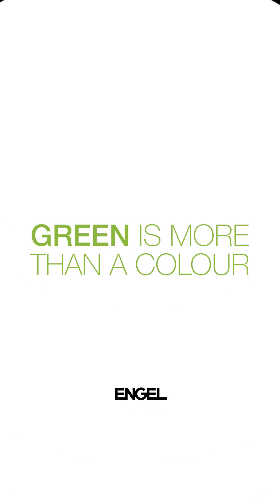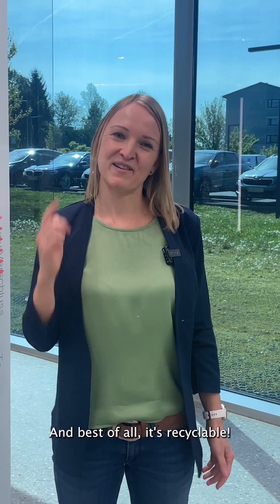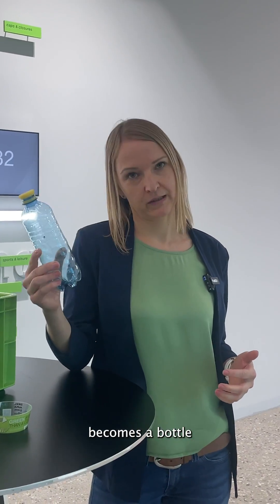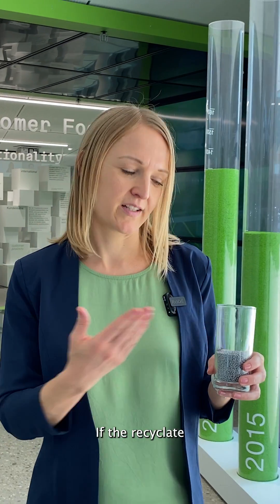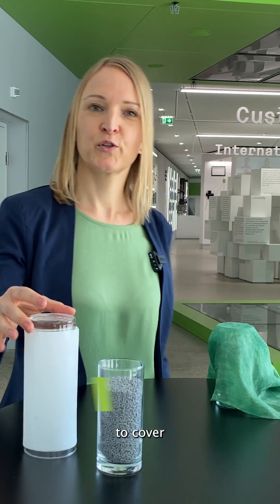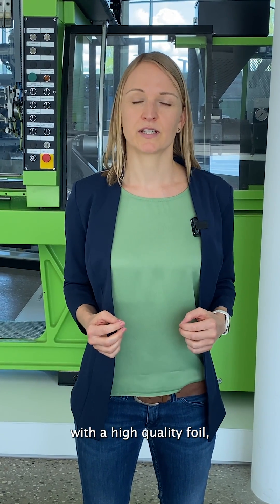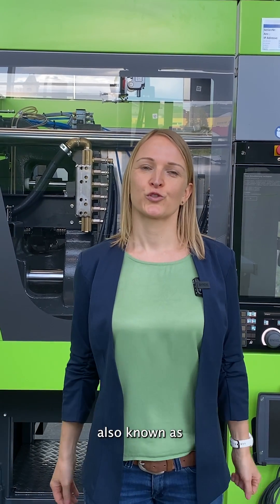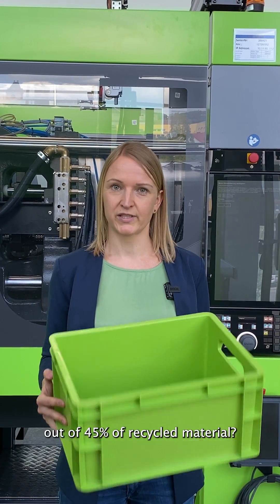Combine, cover, conceal | How to keep plastics in the loop ♻️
♻️ Not all plastic waste can be recycled and reused directly, but we have innovative solutions to address this challenge.
🔹 Combine
🔹 Cover
🔹 Conceal